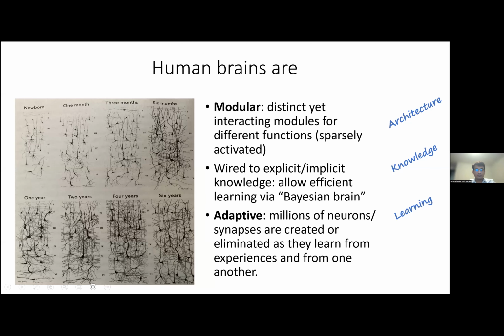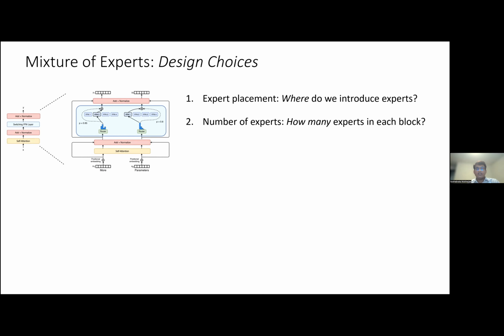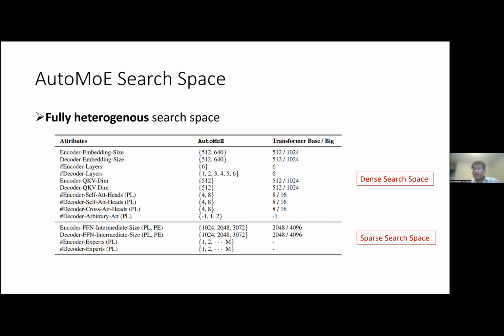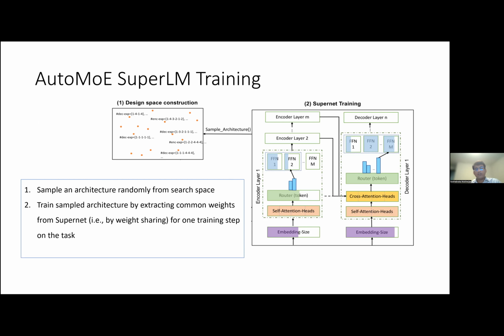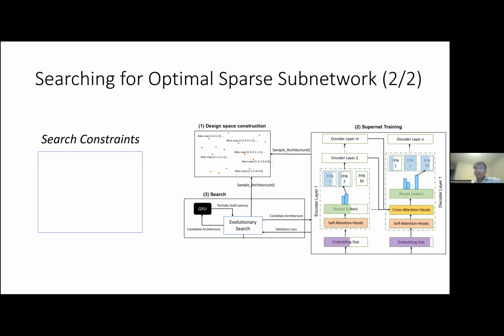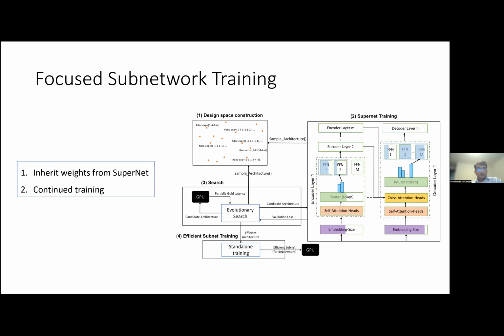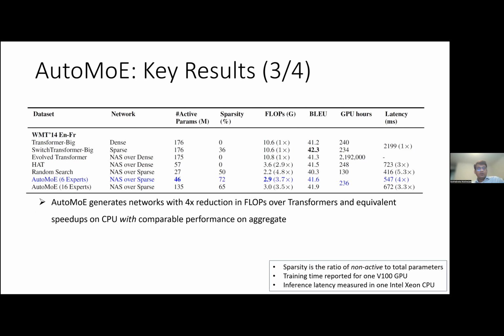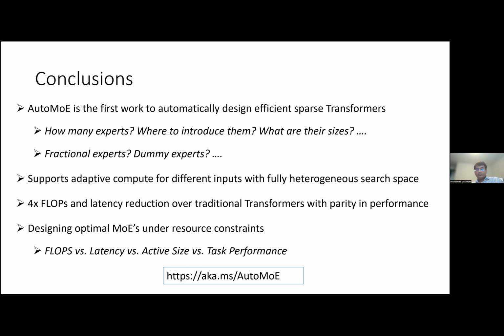Subho Mukherjee: "AutoMoE: Neural Architecture Search for Efficient Sparsely Activated Transformers"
Title:
AutoMoE: Neural Architecture Search for Efficient Sparsely Activated Transformers

Abstract:
Existing NAS methods operate on a space of dense architectures, where all of the network weights are activated for every input. Motivated by recent advances in sparsely activated models like the Mixture-of-Experts (MoE), we introduce sparse architectures with conditional computation in the NAS search space. Given this expressive search space which subsumes prior dense architectures, we develop a new framework AutoMoE to search for efficient sparse Transformers. AutoMoE-generated sparse models obtain 4x FLOPs reduction and equivalent speedups on CPU over manually designed Transformers with parity in BLEU score on benchmark datasets for NMT. Heterogeneous search space with dense and sparsely activated Transformer modules (e.g., how many experts? where to place them? what should be their sizes?) allows for adaptive compute – where different amounts of computations are used for different tokens in the input. AutoMoE code, data and trained models are available